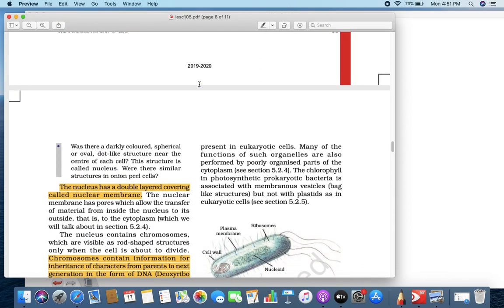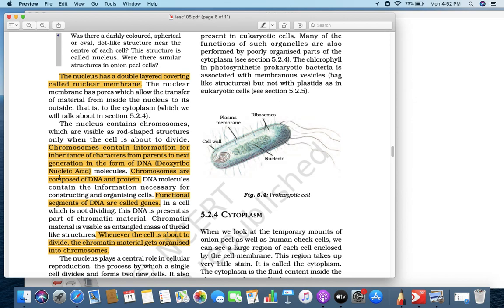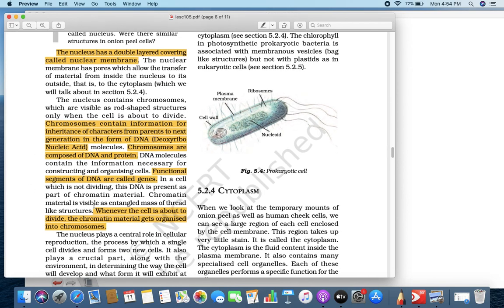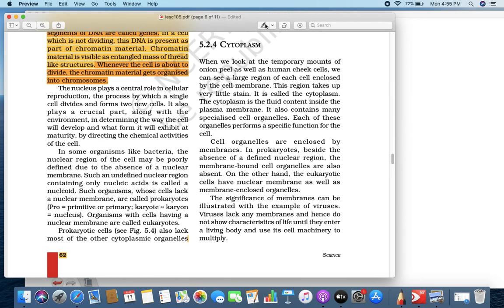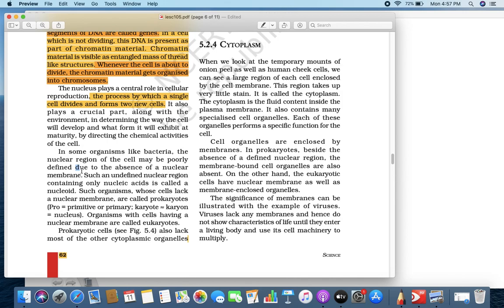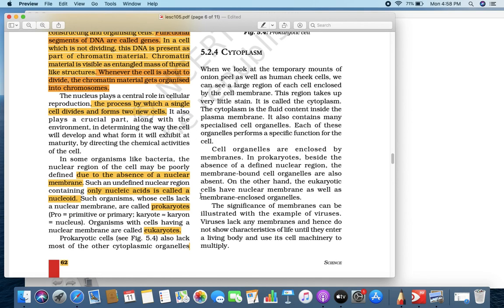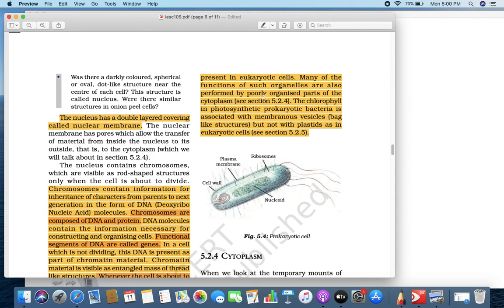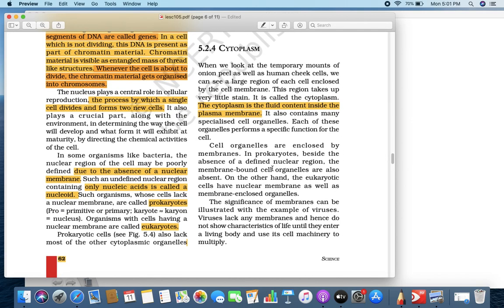SCI STD 09 CH 2 Fundamental PART 6